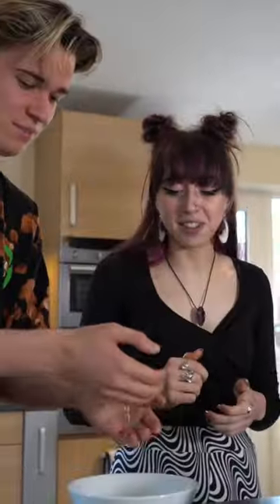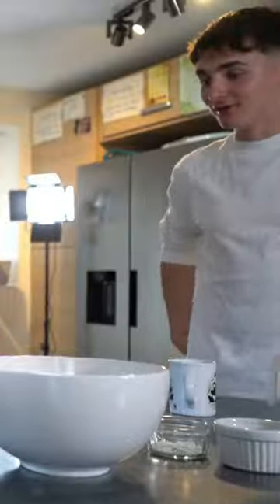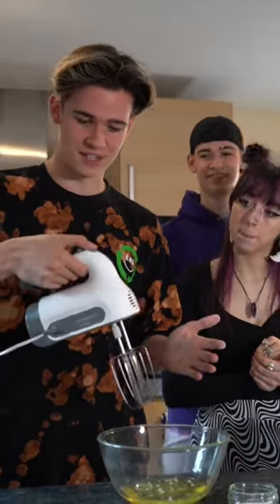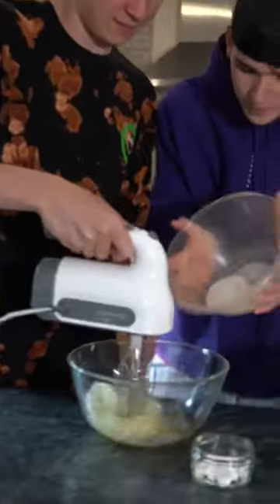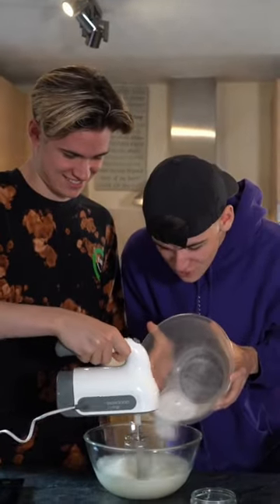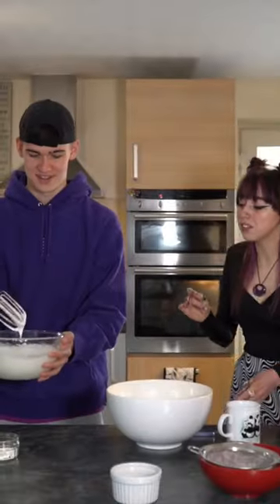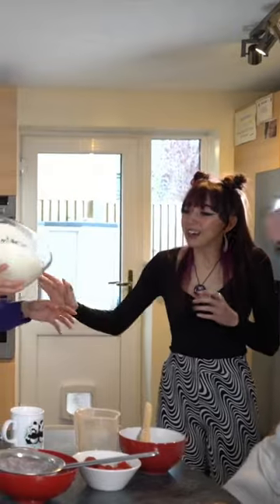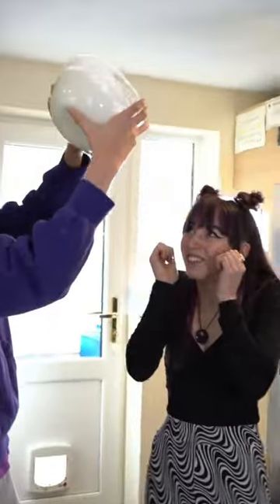Trying To Bake With Evie…